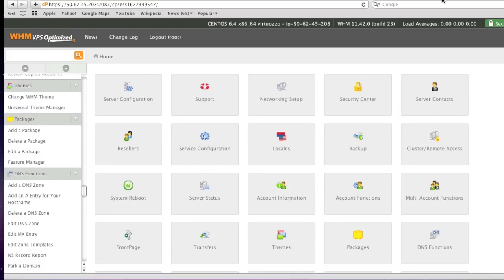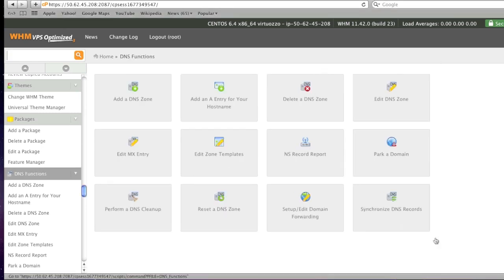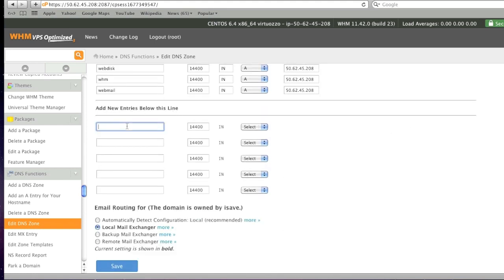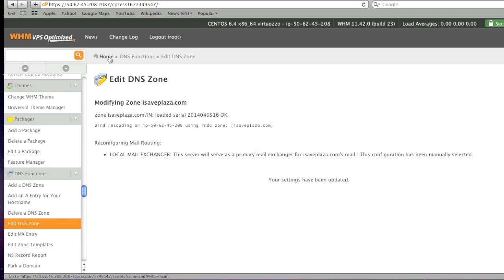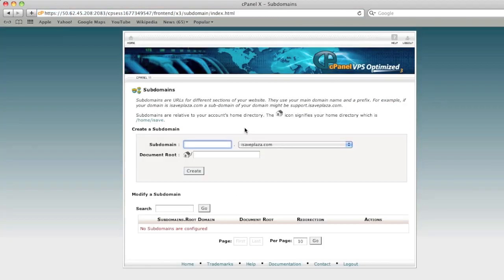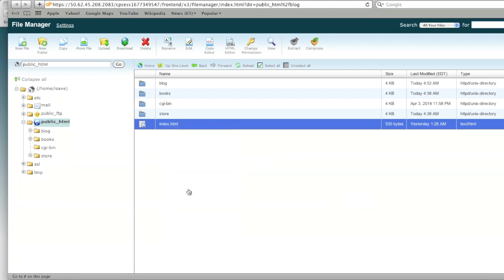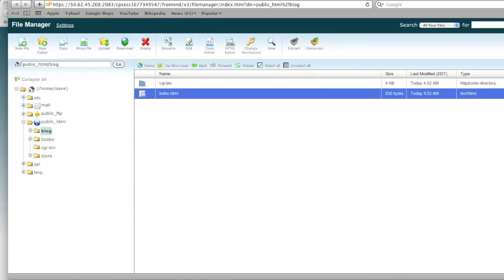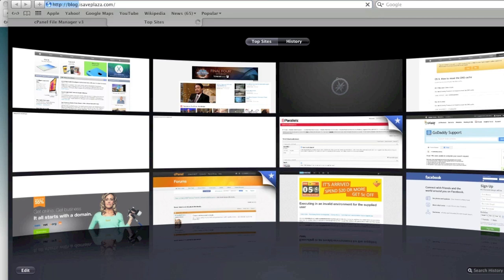How to Enable Subdomains in WHM cPanel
Here are some DNS changes that you will need to make in your WebHost Manager if you want to make it easy on account holders to setup subdomains.